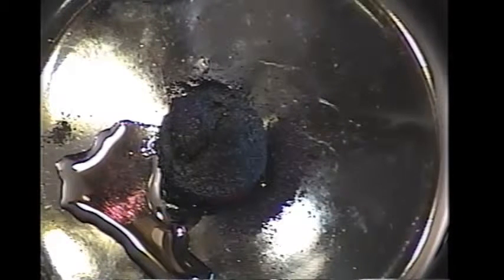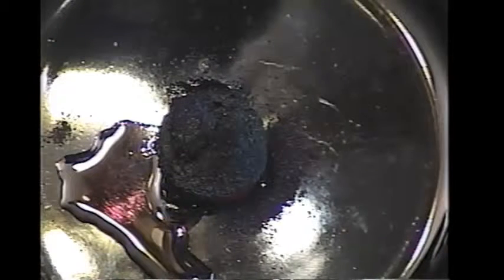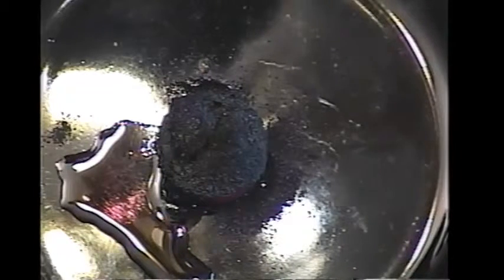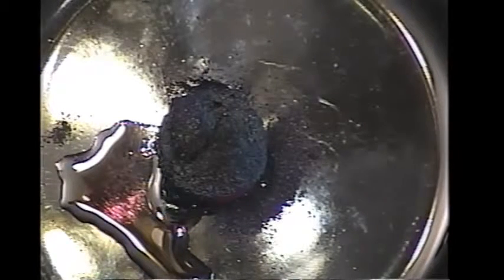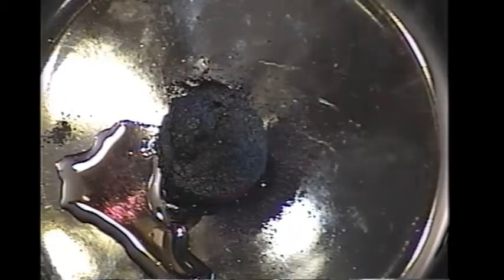Ultra-Advanced Fire Starting, Cough Syrup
click here for 30+ Survival Paperback Books

This is an 'inside my house demo' using cough syrup to start an emergency fire.